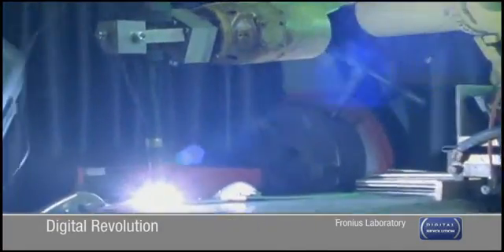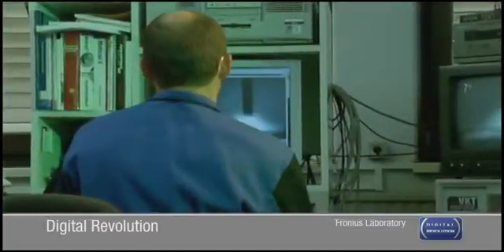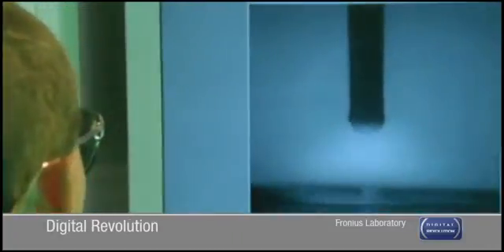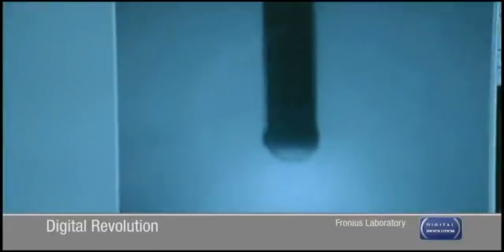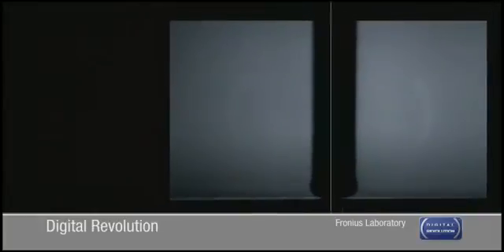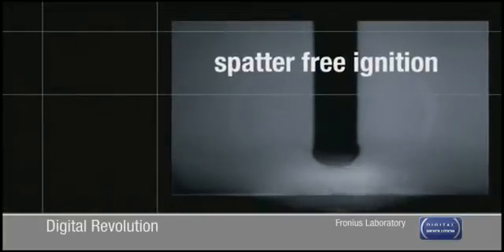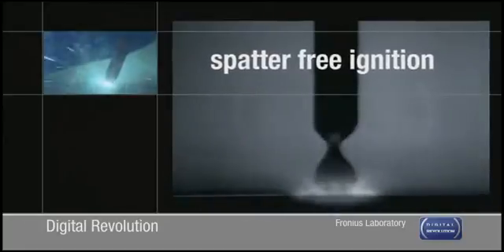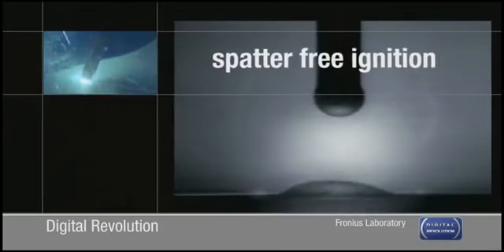Fronius: Digitale Revolution - Englisch/English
No more straying off course. With its Digital Revolution, Fronius has mapped out a clear-cut trajectory with only one possible destination: Perfect and 100 % reproducible MIG/MAG welding results.

Made possible by a digital signal processor that keeps pre-defined parameters constant throughout the entire process. Compensating for even the very slightest inaccuracy. And in so doing, making for easy and precise working. No matter whether youre welding steel, aluminium, chrome-nickel or nickel-based metals.

Fronius development of fully digitised welding technology means a veritable quantum leap for every user.